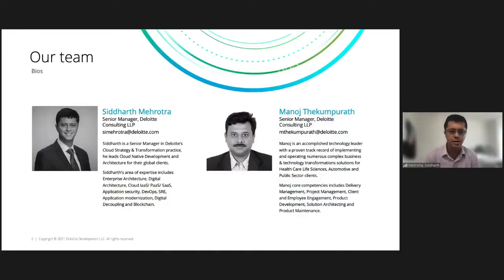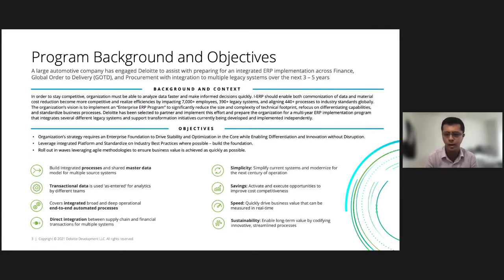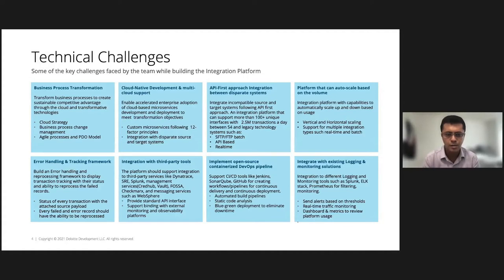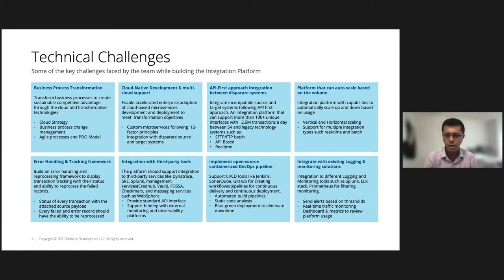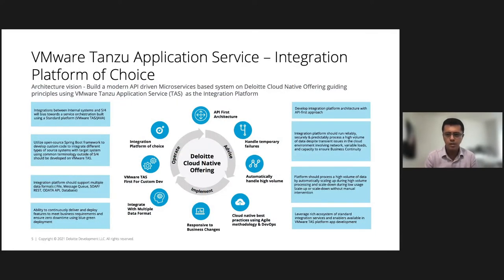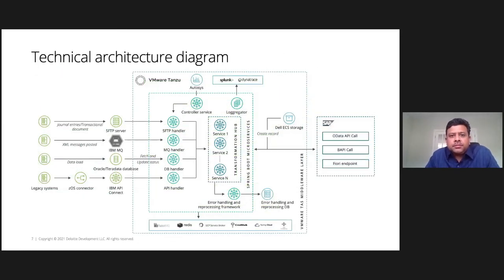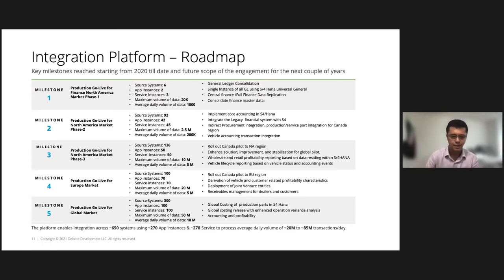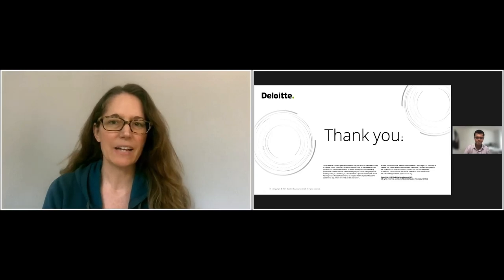VMware Tanzu Application Service as an Integration Platform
A global automotive company engaged Deloitte for their Finance and Direct Procurement Business Process Transformation with a common data model to enable innovation and accelerate sustained fitness.

 The program scope was outlined across four dimensions—geographic, business process, application, and data—to provide a comprehensive view of manufacturing and finance data that will be refined through the explore phase. Deloitte built an API-based integration platform connecting Legacy Applications to the S4 Hana platform using a microservices-based architecture deployed via VMware Tanzu Application Service.

 The integration platform currently supports ~92 source systems using bespoke protocols of SOAP, REST API, Message Queues, File-Based, and Database. The platform handles high-volume transactions with a max of 10M records per day. Microservices are built for more than 20 different business units and designed for optimal usage of computing, storage, and network resources.

Manoj Thekumpurath, Sr. Manager at Deloitte
Siddharth Mehrotra, Senior Manager at Deloitte